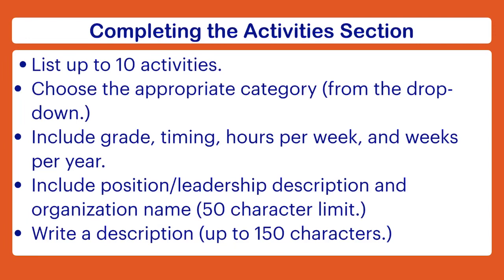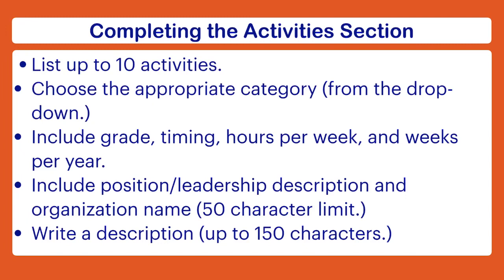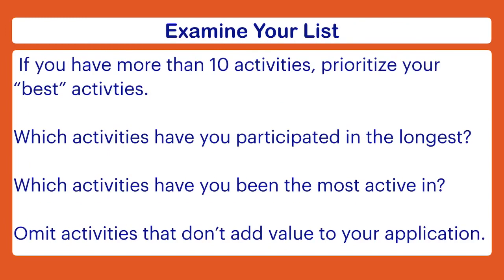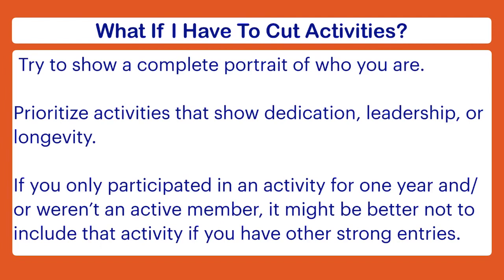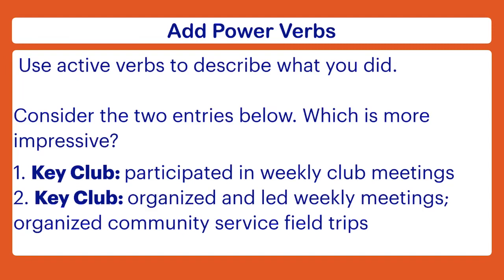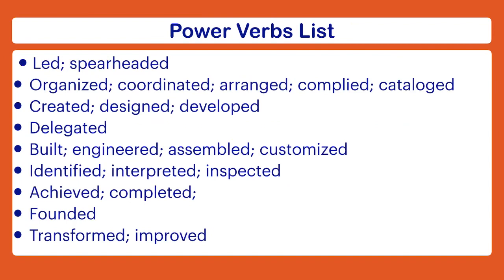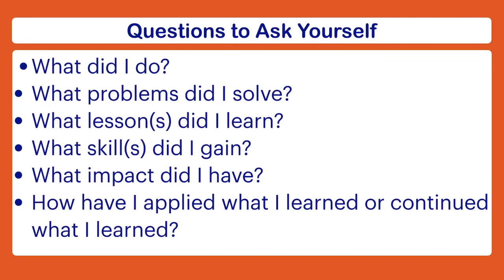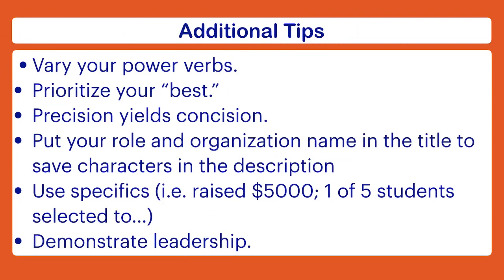How to Fill Out the Common App Activities Section | College Application Tips | Coach Hall Writes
This videos offers tips for filling out the activities section of the common app or similar applications.

Teachers, check out this free resource to help your students brainstorm their college application essays